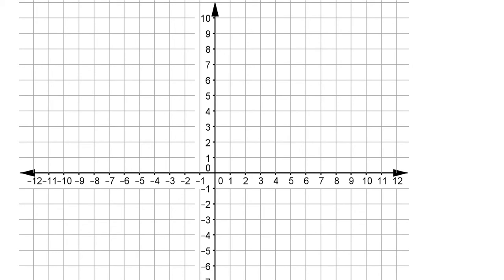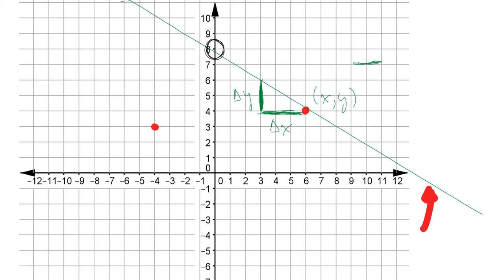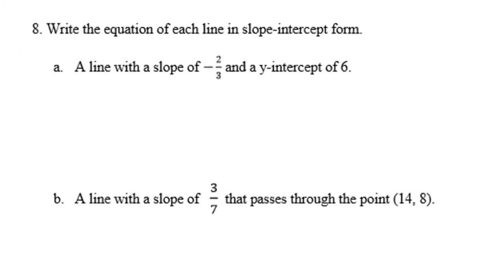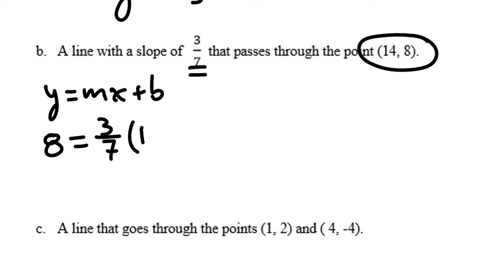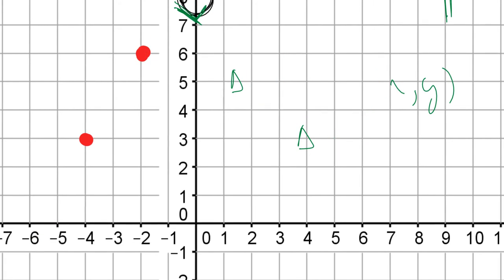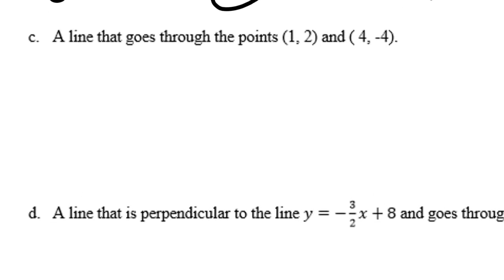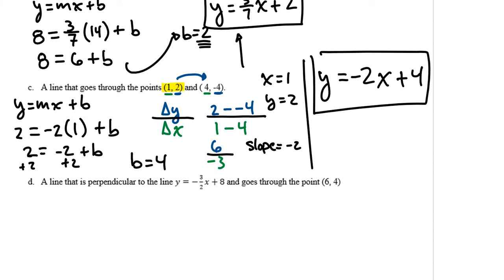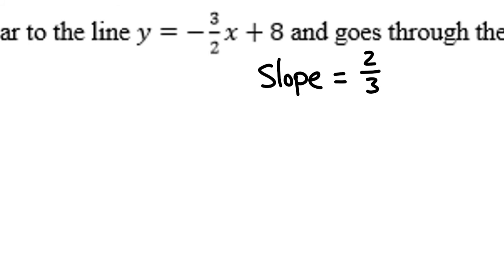honors math 2 study team test chapter 5 question 8